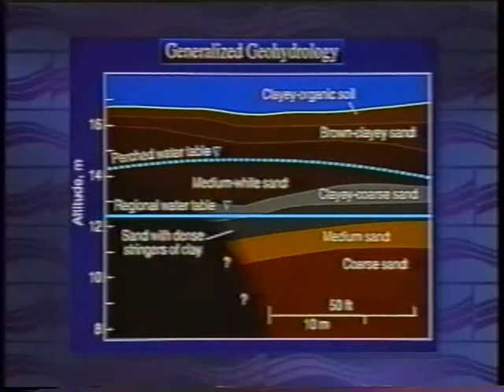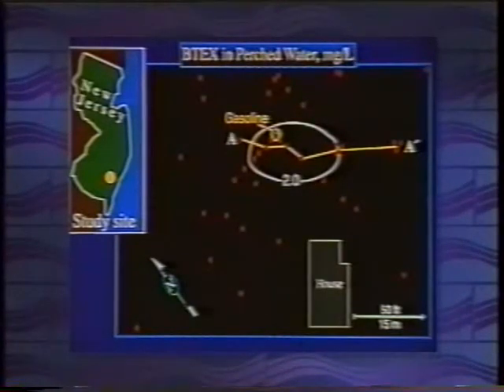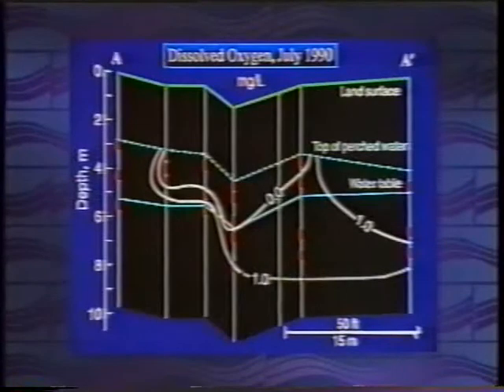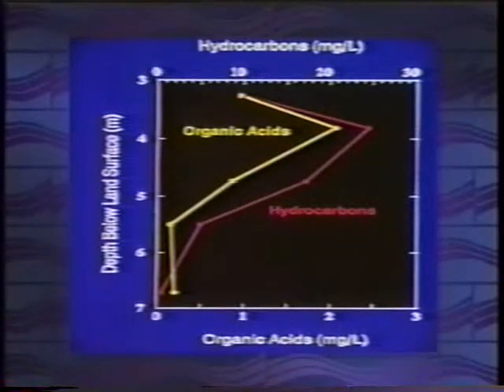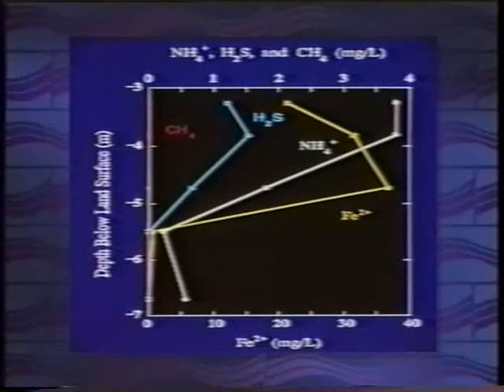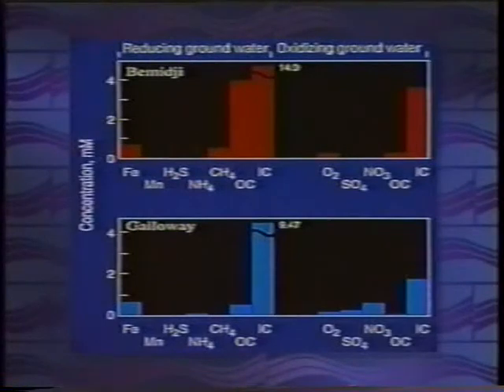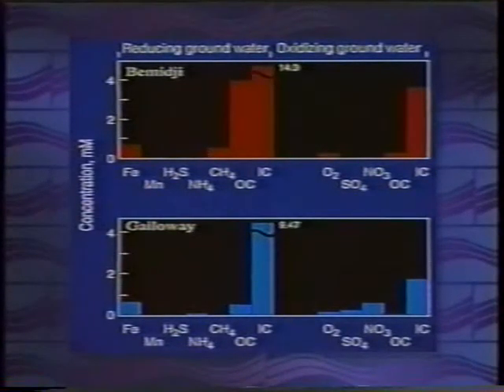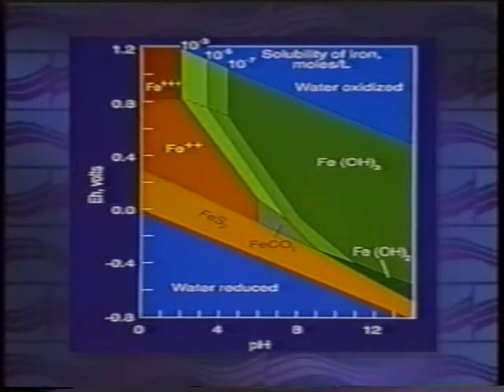1993 Henry Darcy Lecture Series - Mary Jo Baedecker (part 2)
"The Fate of Organic Compounds and Geochemical Processes in Contaminated Aquifers" was the title of the Darcy Lecture presented by Mary Jo Baedecker, Ph.D. Baedecker is a research chemist at the U.S. Geological Survey (USGS) in Reston, Virginia. She is a graduate of Vanderbilt University and holds an M.S. degree in chemistry from the University of Kentucky and a Ph.D. in geochemistry from The George Washington University. She spent five years in research of the organic geochemistry of marine sediments at the Institute of Geophysics and Planetary Physics at the University of California, Los Angeles, and has been in the research program of the USGS for 17 years. Dr. Baedecker's current interests are in the field of environmental geochemistry, and primary organic and inorganic geochemistry of contaminated aquifers. Her work focuses on understanding the fate of organic compounds on groundwater chemistry and the aquifer matrix. She has worked on waste and petroleum products. Baedecker has written for many scientific publications and is adjunct professor at The George Washington University.

Baedecker delivered her lecture at 28 sites across the United States and Canada